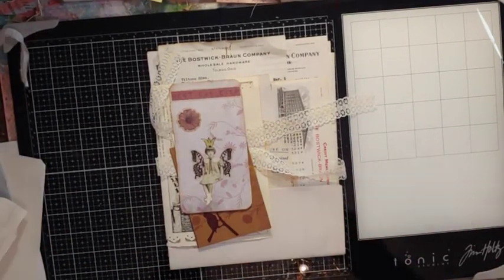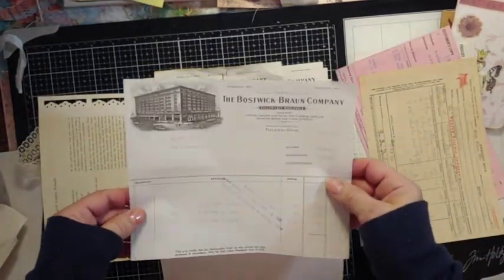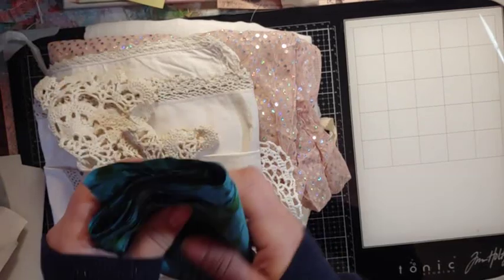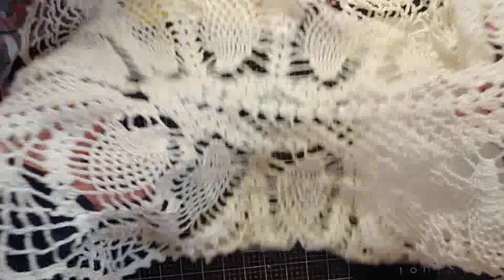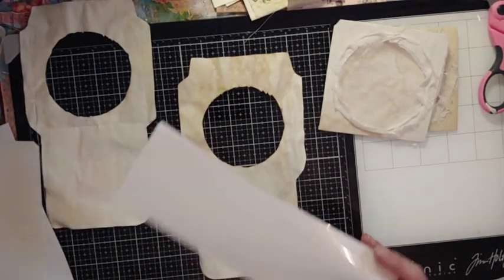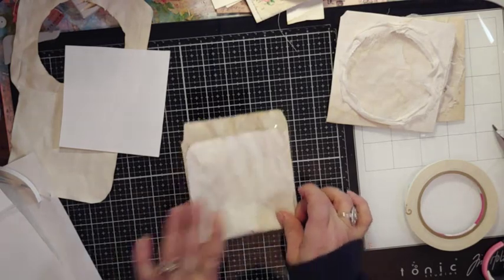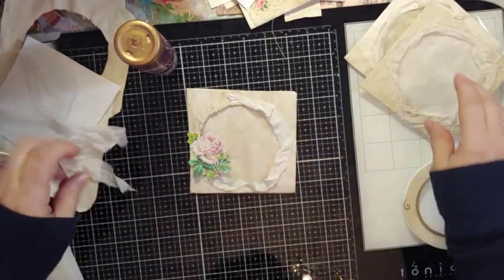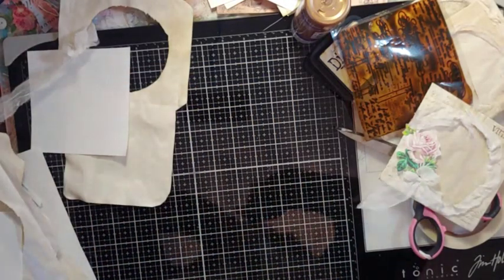Happy Mail/ Craft with Me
Hi, I have a couple happy mails to share one from a etsy shop, Glittergutz@etsy , the fabric one from Sima. Thank you ladies so much.  Also a quick craft with me CD envelopes.  Thank you.

Ephemera pack